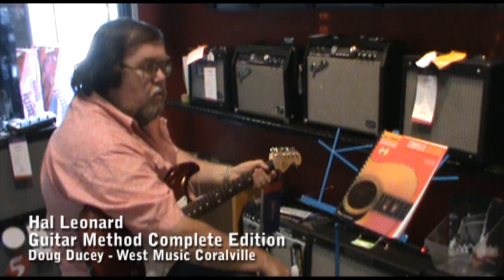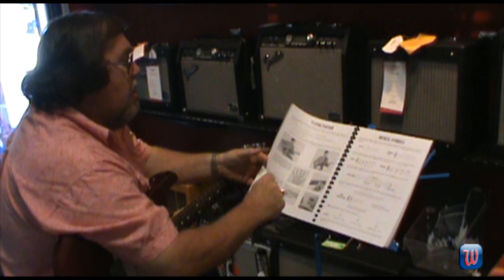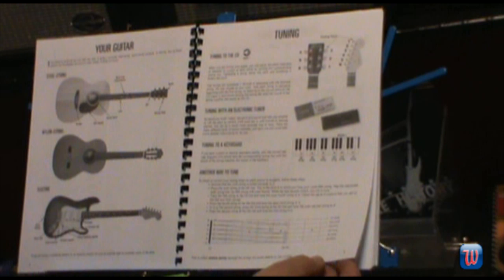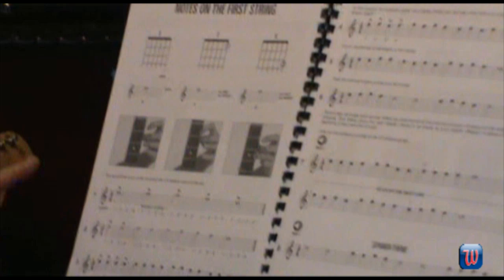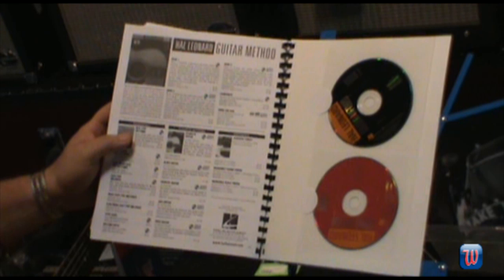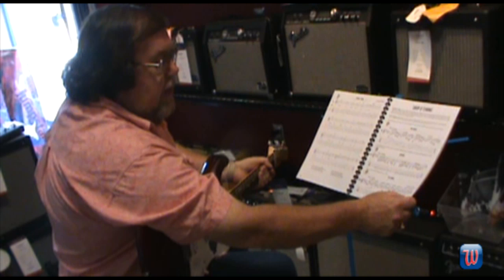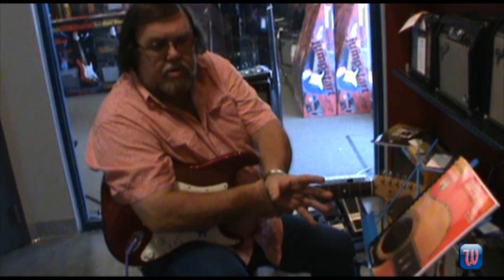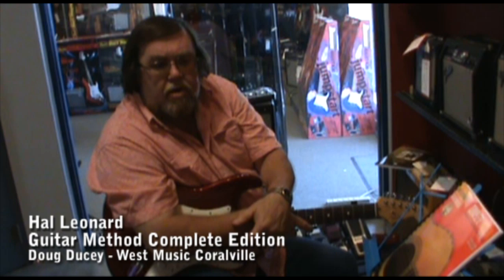The BEST Book for Learning Guitar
Doug Ducey discusses why he thinks the "Guitar Method Complete Edition" book from Hal Leonard is the best book for all levels of learning guitar